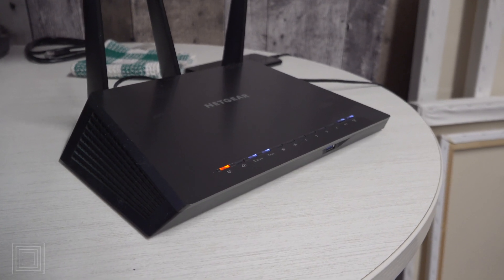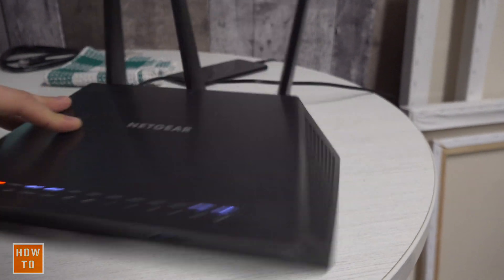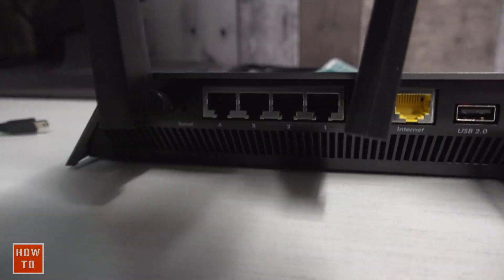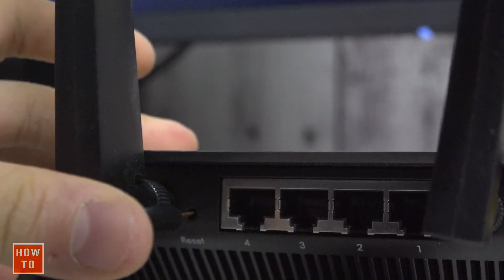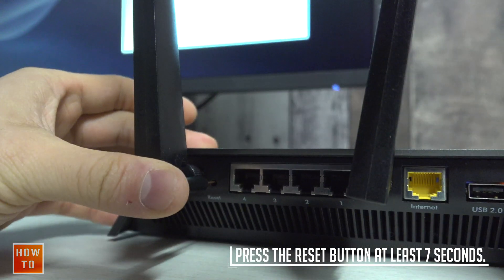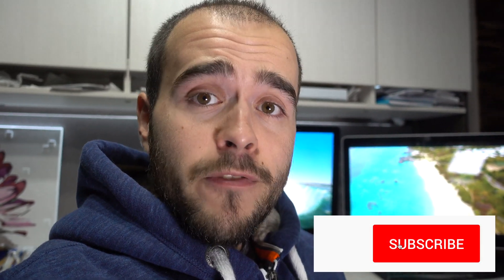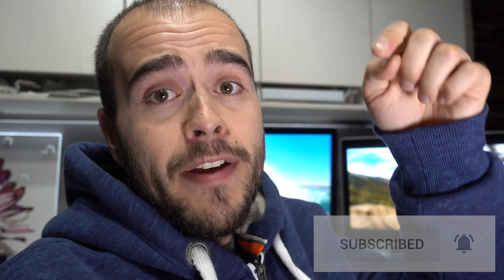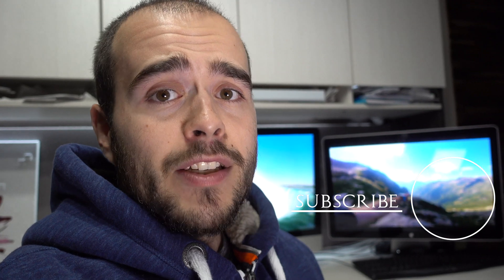How to Factory Reset Netgear Router